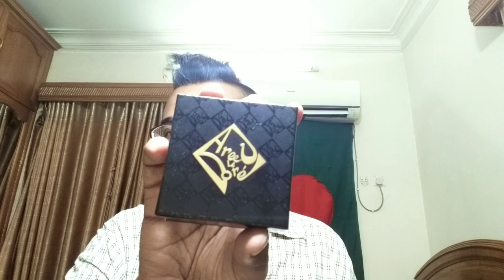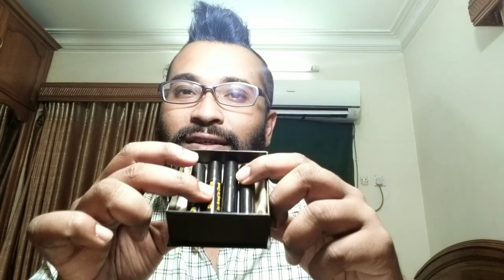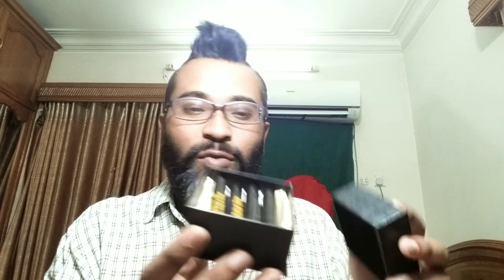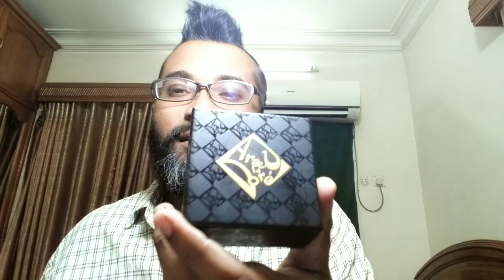Areej Le Dore (4 Fragrances intial thoughts)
These are some if the most exotic luxurious fragrances in the world, crafted by Legendar Perfumer Mr. Russian Adam, My heartfelt thanks to brother Ashfaque who I have met recently, not too long ago, in my group Fragcomm Bangladesh, proudly i can say he is my countryman, he loves natural attars, oud and fragrance oils, he also makes perfumes himself. I got to know about many of those exotic magic potions from him, and will be learning a lot more. he has given me this set of 4 samples from this line called Areej Le Dore, so after testing them for couple of days, here are my initial thoughts, solely from how they came out on my skin, this video is dedicated to him.
1. Malik Al Taif
2. Koh-I-Noor
3. Baikal Gris
4. Oud Luwak